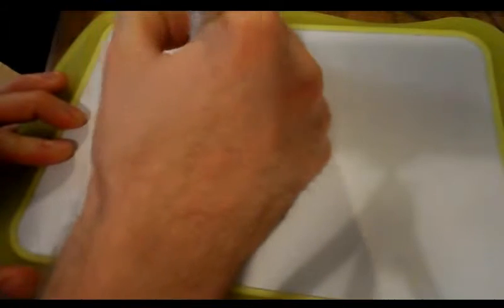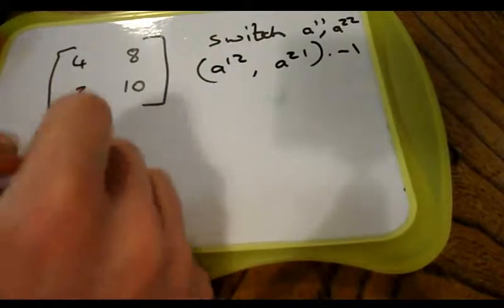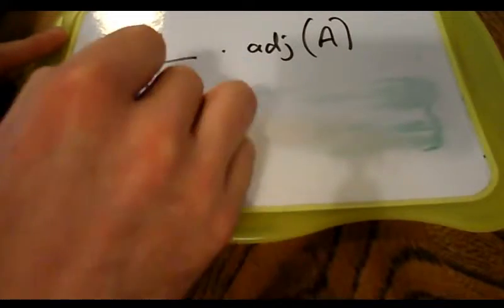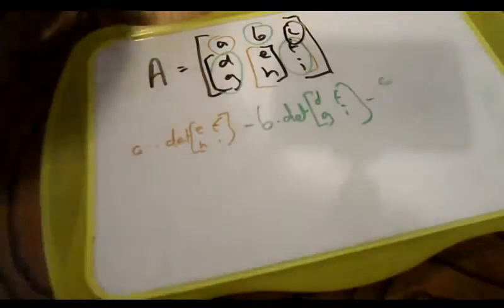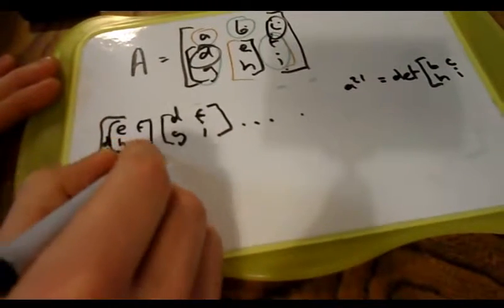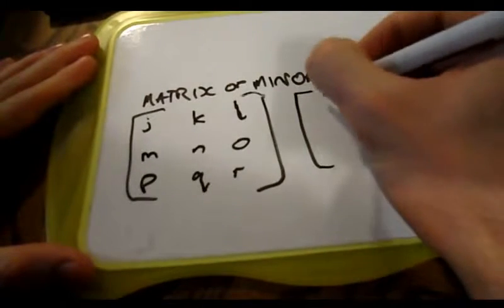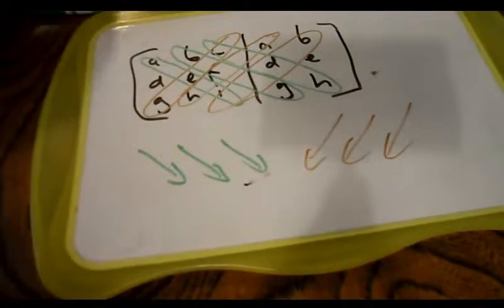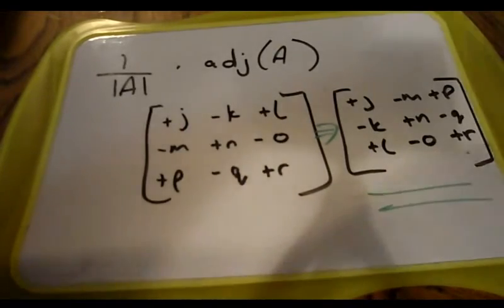med's maths:[computer science] calculating the inverse of a matrix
second in my matrix revision videos